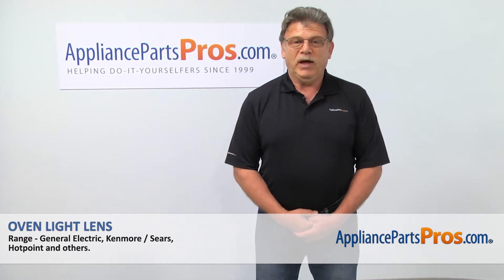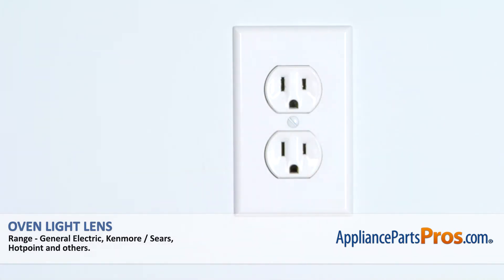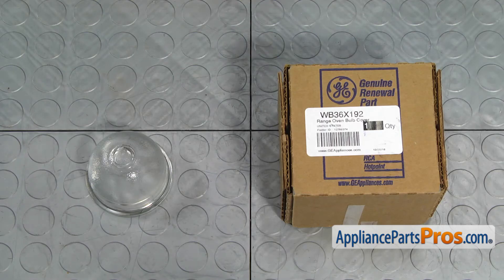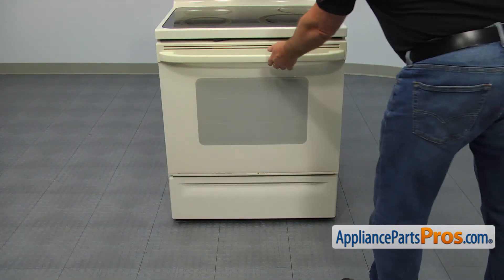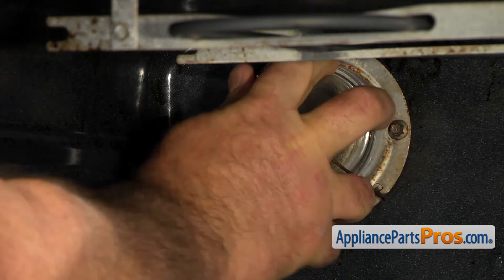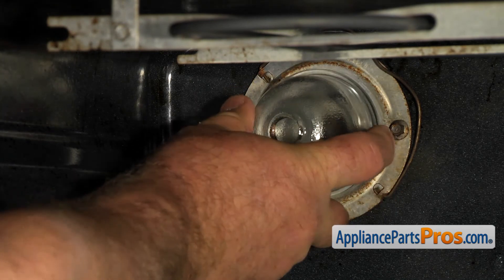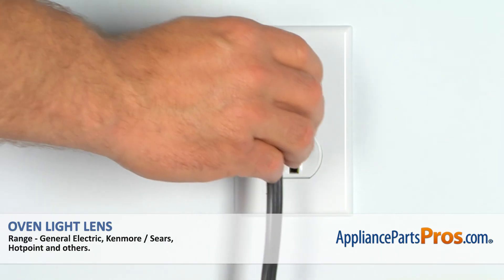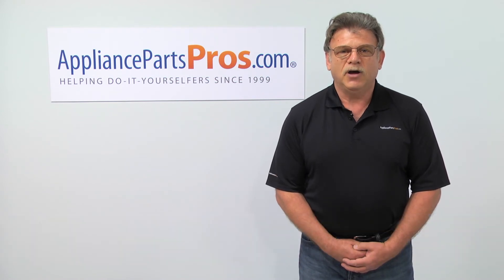How To: GE Oven Light Lens WB36X192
Symptoms: broken.

Tools: none.